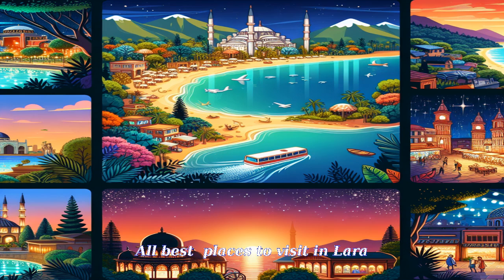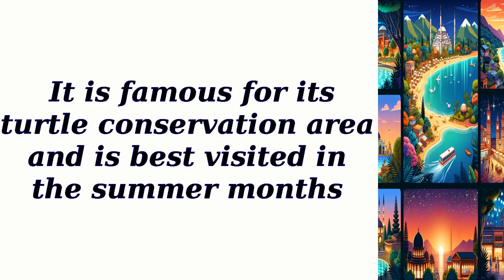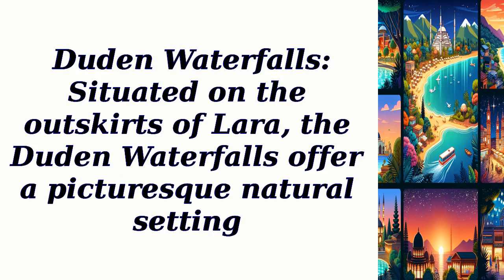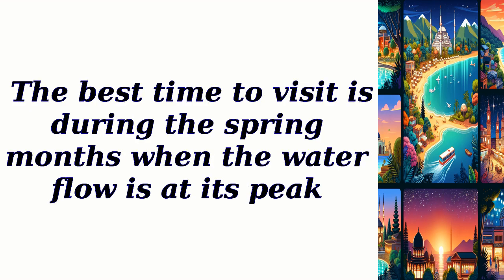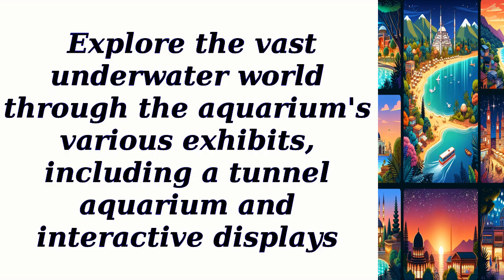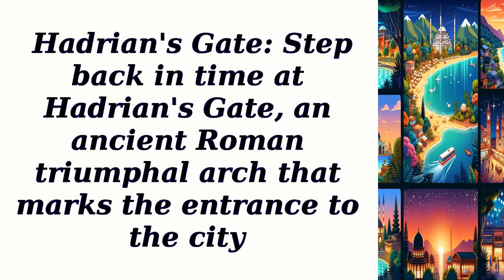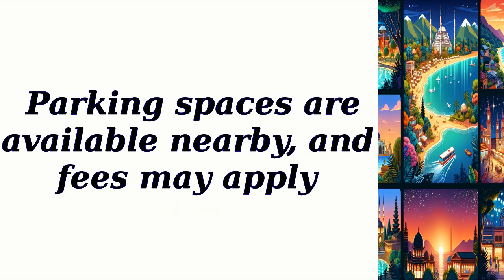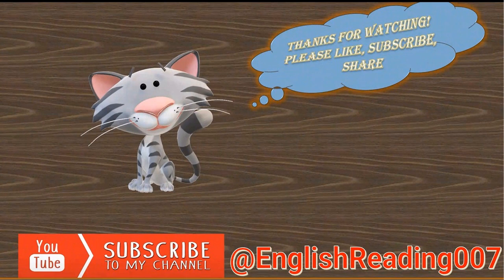All best places to visit in Lara